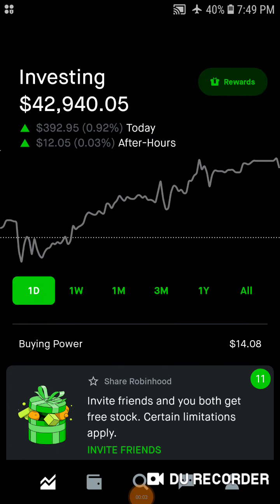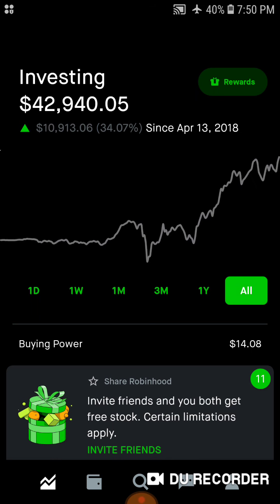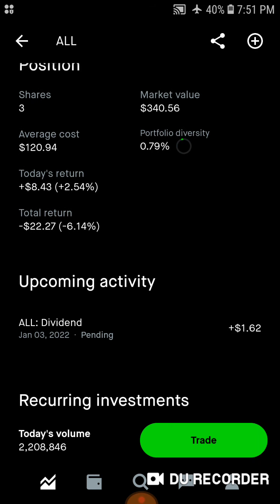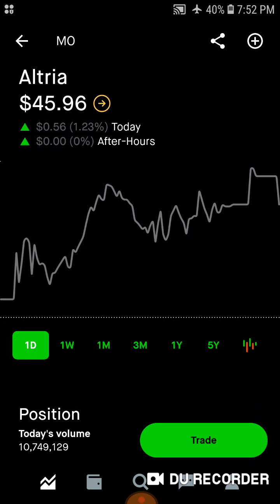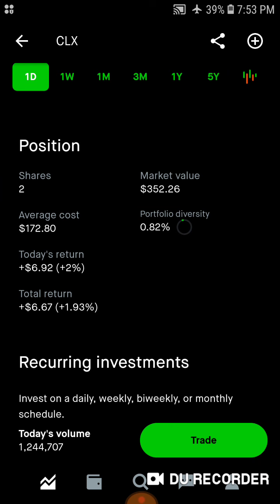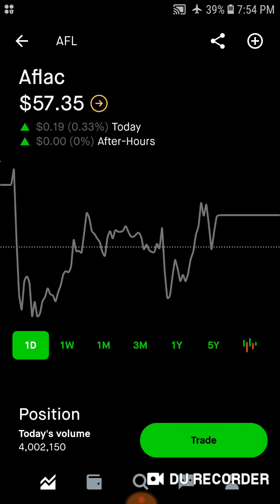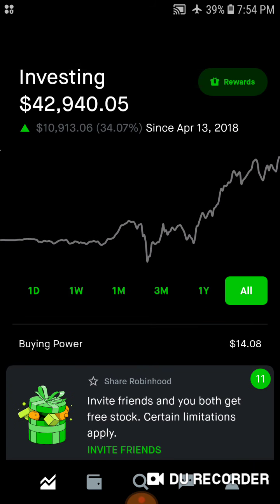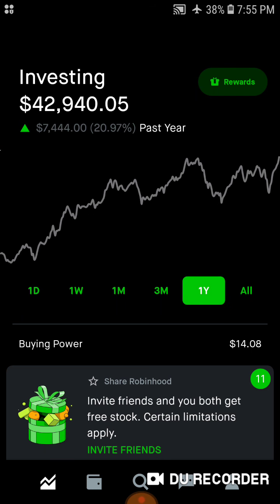My 42k Robinhood Portfolio Episode 357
Hello fellow dividend investors! It's That Dividend Guy coming at you with a brand new dividend portfolio update. We are above 42,000 which is awesome keep in mind that 40k was the goal so now were sprinting toward the finish line with extra credit! Were closing in on 43,000 which is insane! Allstate and Altria are the only stocks that are at a deep discount currently. Dividends that we have coming in include Realty Income, Prudential, and Travelers. My goal for 2022 is to boost the insurance in the portfolio. I eventually would like Allstate to rival Altria for the cashflow it provides. I also want Travelers to match both Aflac and Prudential. That will all come in due time though. For now I'm just adding to the stocks below my average cost and will keep doing so till I hit financial freedom. I'm so grateful to be on this journey and too get back into it just like I was before! Every stock we buy and every dividend we receive is one step further to a life of freedom! Thank you all so much for watching and I'll see you tomorrow with another portfolio update.